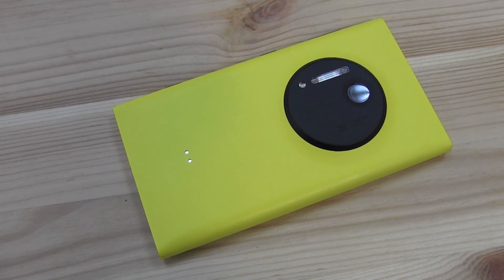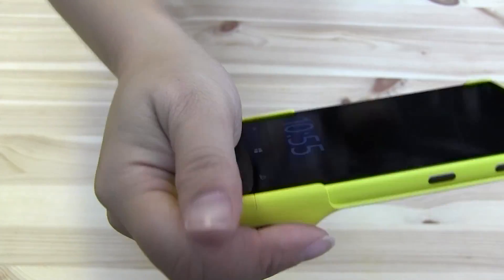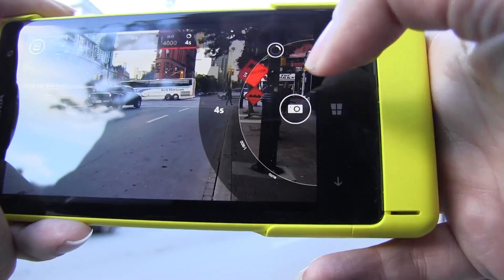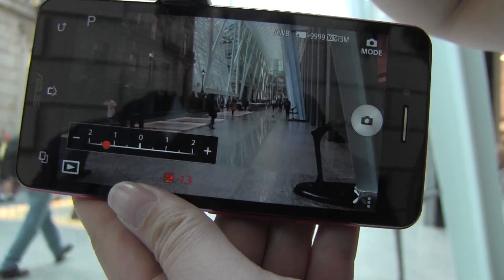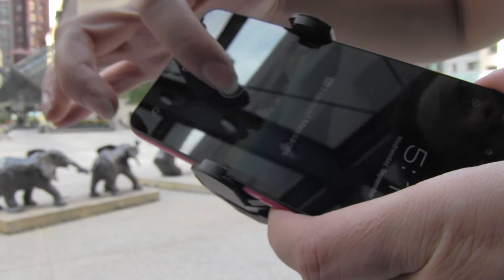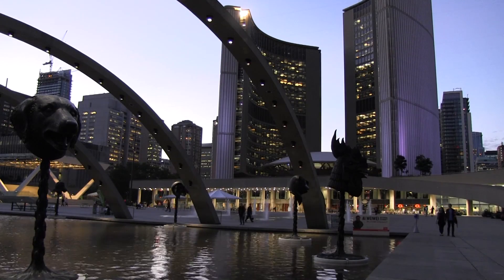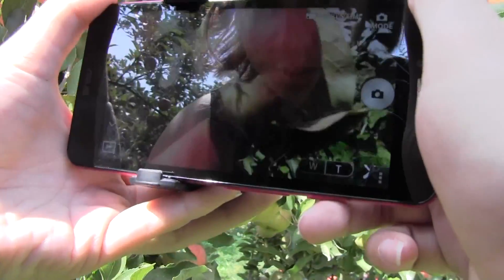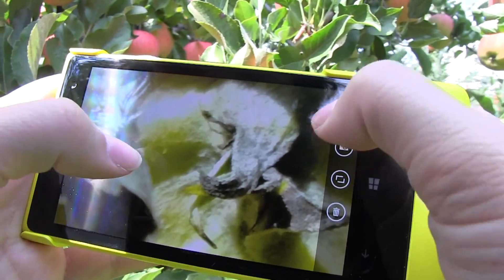Nokia Lumia 1020 vs Sony QX10 - Camera Review & Comparison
Nokia Lumia 1020 vs Sony QX10 Here is a link to the article if you want a closer look at the photos. Nokia is breaking new ground in the smartphone world with the 41MP camera on the Lumia 1020. Sony is also leading the pack with a new camera for your smartphone. The Sony QX10 is a wireless lens that attaches to any smartphone. It is the same lens that is found on Sony's mid range point and shoot cameras.